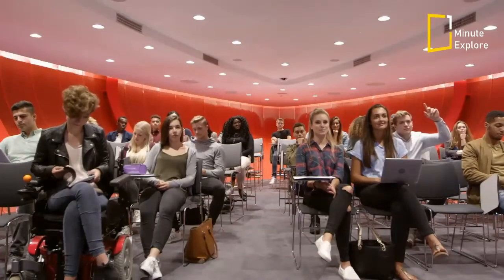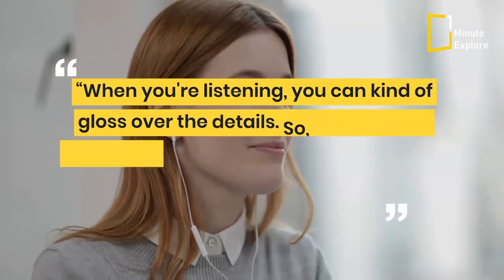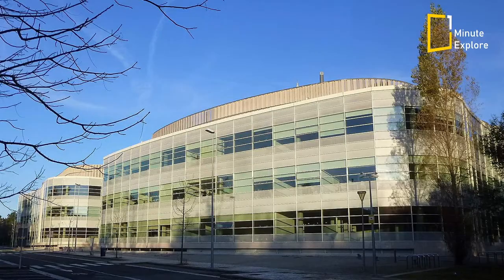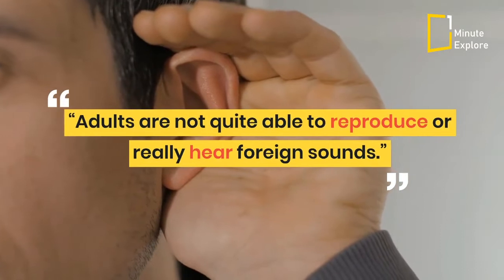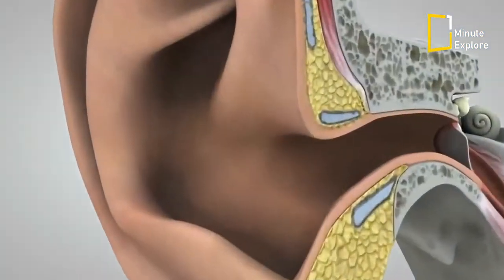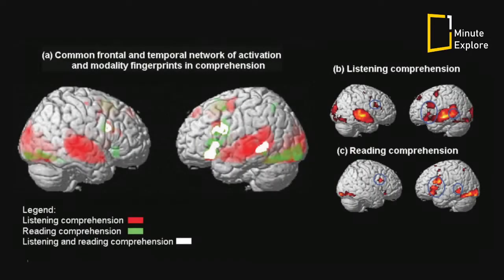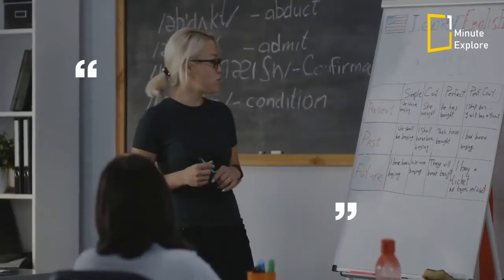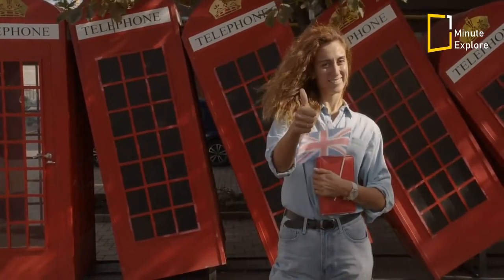Brain Sides and New Language Learning | Science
What happens in the brain when you learn a language?
Scans and neuroscience are helping scientists understand what happens to the brain when you learn a second language.

A study of adults learning a new language found that speaking primarily activated regions in the left side of the brain, but reading and listening comprehension were much more variable

👉 Don't miss out on any exciting discoveries! Stay curious!

👉 Ready to upgrade your musical journey? Click the link below to explore  and enhance your auditory adventure! 🎧✨

Produced by OneMinuteExplore Studio.